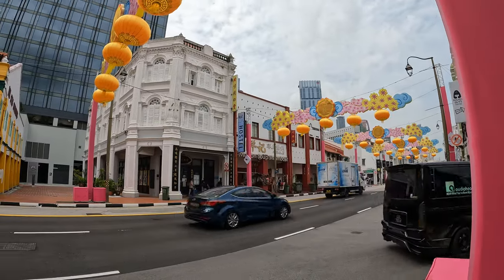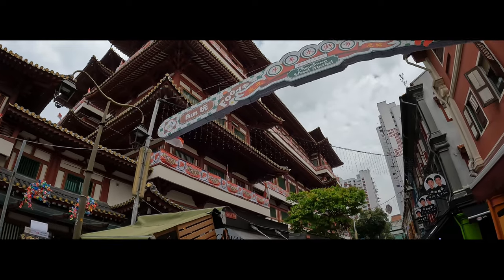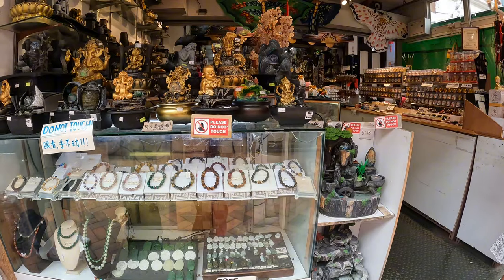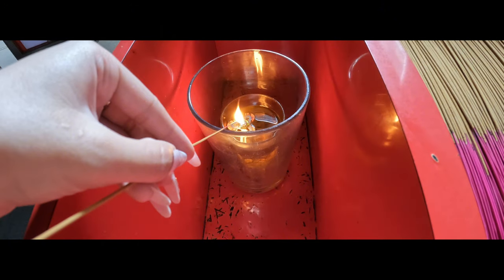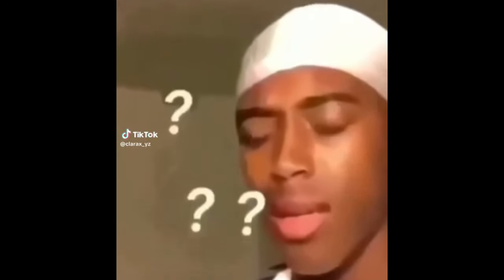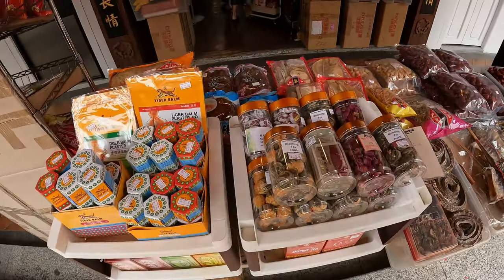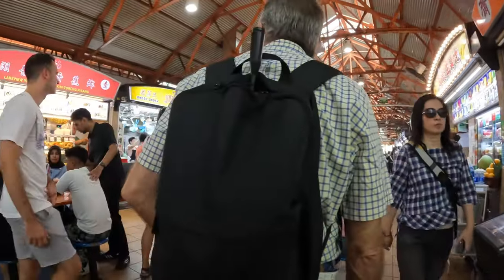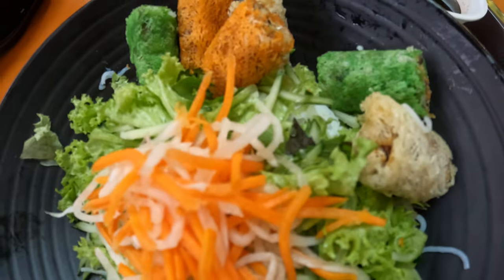how we speedran chinatown & maxwell food centre in a day + how to get there! 🎎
hi guys ♡
here‘s another guide on how to get to chinatown if i was too confusing to understand 🤣⬇️

➤ TIMESTAMPS:
00:00 - intro
00:28 - how to get to chinatown
01:56 - temple & rules
02:28 - culture shock 🦎
03:10 - how to get to maxwell food centre
04:12 - outro